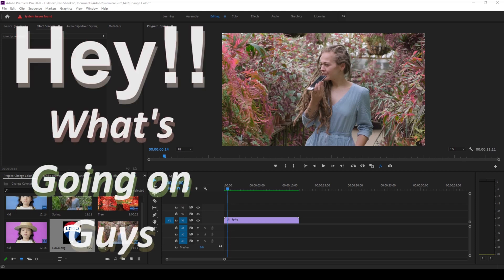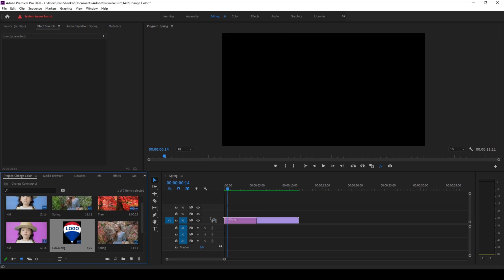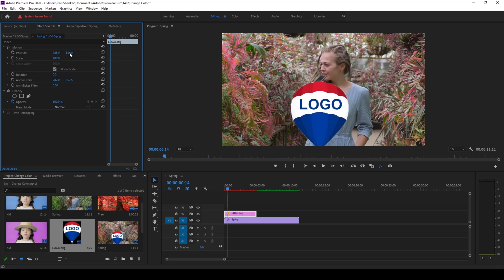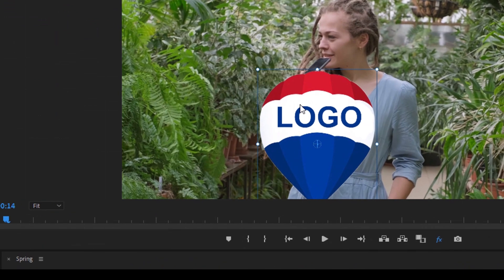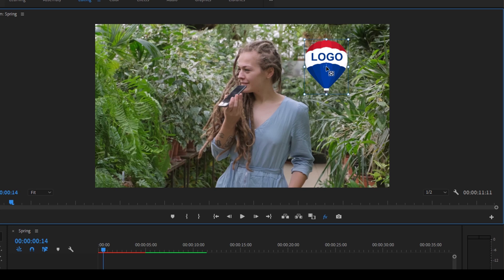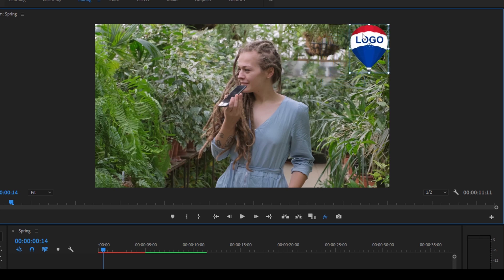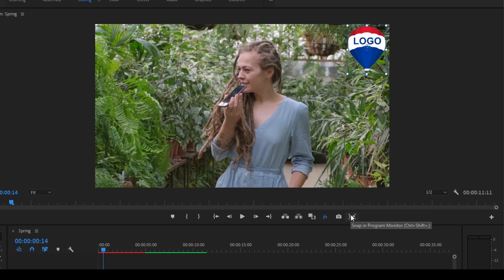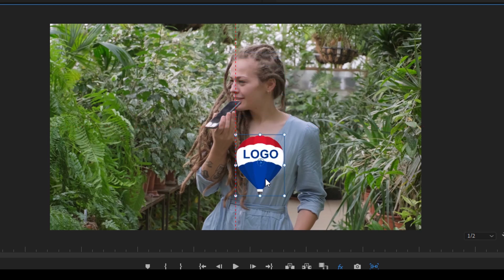Freely Move Objects - Adobe Premiere Pro Tutorial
In this adobe premiere pro tutorial, we will be learning to easily move our objects on our program monitor in a very easy way.  We will also be learning to use 'Snap in Program Monitor' option